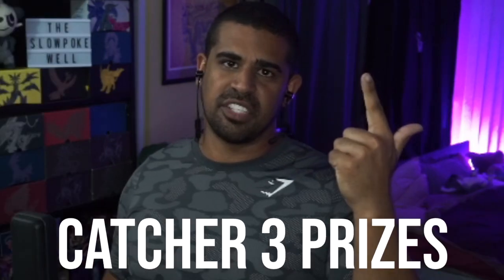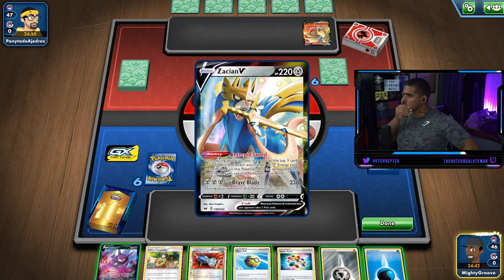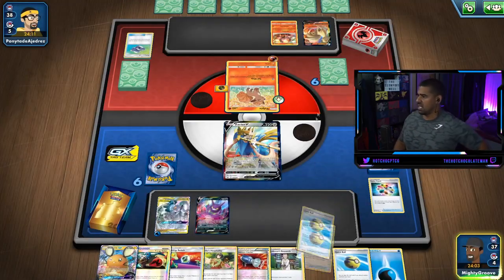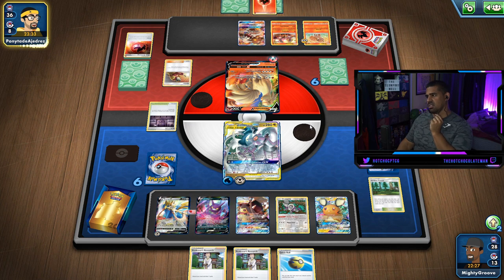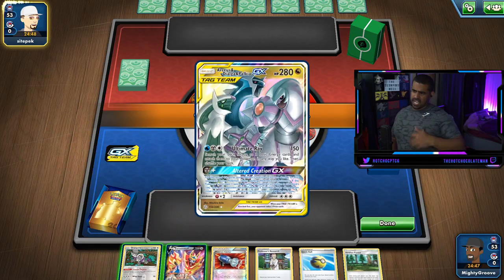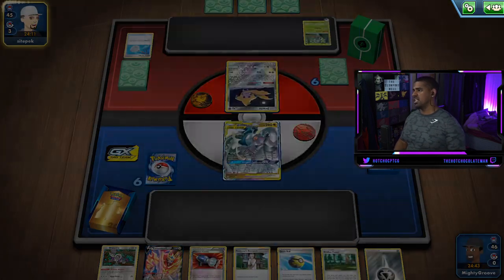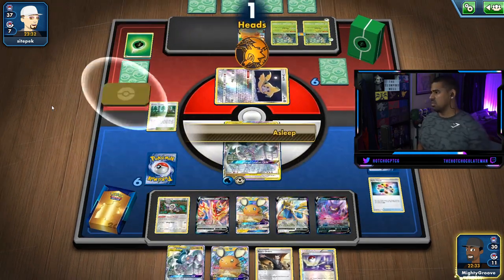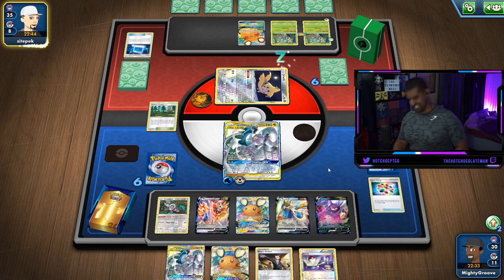ADP Zacian Catchers Deck Profile / Deck list! POST ROTATION Darkness Ablaze TCGO Gameplay!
The big bad scary ADPZ isnt going anywhere! This ADP Zacian deck profile / deck list is really focused on cleaning up those stray Crobat V and Dedenne GX! Basically use Altered creation turn 1 then gust twice to win the game! With a host of pokemon catchers and boss orders too we can access your opponents bench very easily!

I hope you like my ADPZ Zacian Deck profile / deck list!

#Pokémon - 12

* 1 Oranguru SSH 148
* 1 Crobat V DAA 104
* 2 Arceus & Dialga & Palkia-GX CEC 156
* 1 Eldegoss V RCL 19
* 2 Dedenne-GX UNB 57
* 1 Mawile-GX UNM 141
* 3 Zacian V SSH 138
* 1 Zamazenta V PR-SW 19

* 2 Boss's Orders RCL 154
* 2 Cherish Ball UNM 191
* 2 Viridian Forest TEU 156
* 4 Metal Saucer SSH 170
* 4 Switch EVO 88
* 1 Erika's Hospitality TEU 140
* 4 Energy Switch CES 129
* 4 Quick Ball SSH 179
* 1 Air Balloon SSH 156
* 3 Pokémon Catcher BKP 105
* 4 Turbo Patch DAA 172
* 4 Professor's Research SSH 178
* 2 Marnie SSH 169

#Energy - 11

* 2 Water Energy Energy 3
* 9 Metal Energy Energy 8

or T-Pains Pizzle pack on soundcloud